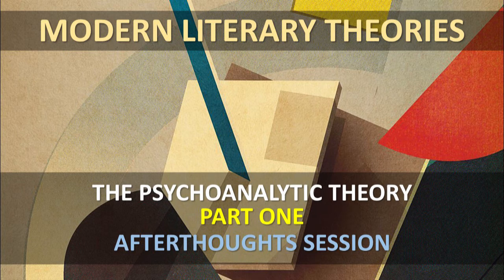Literary Theory and Criticism - Session 05 - The Psychoanalytic Theory – Afterthoughts